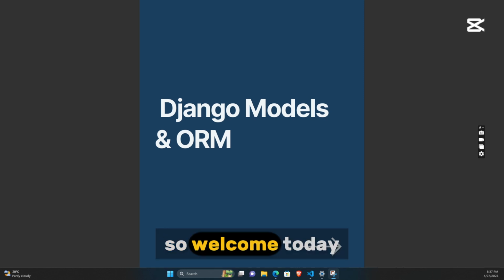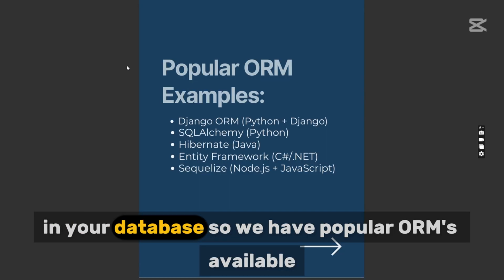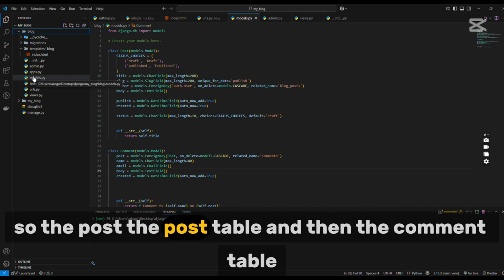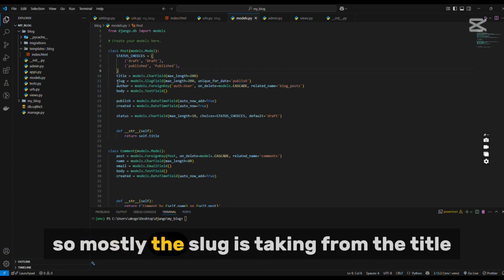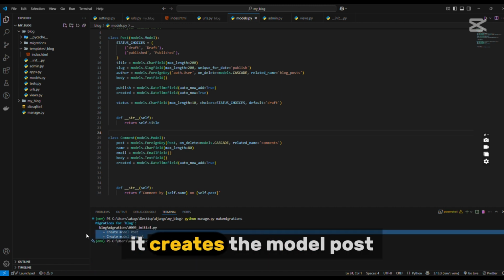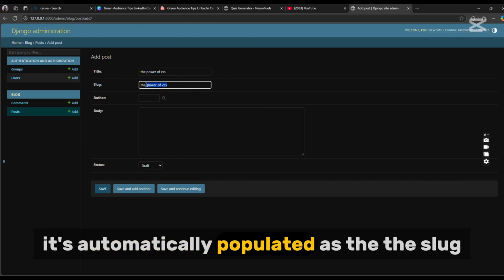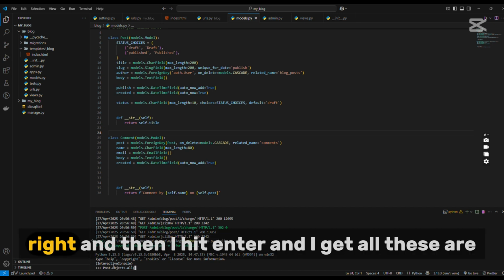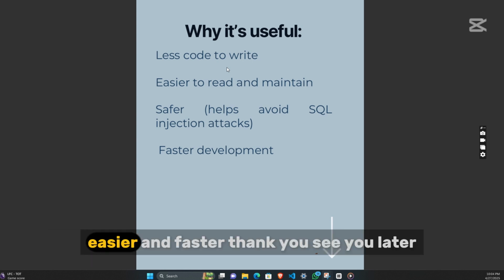Master Django ORM: How to Use Models Without Writing SQL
Ready to simplify your Django database operations? In this video, I break down Django Models & ORM in the simplest terms — no raw SQL, just clean Python code. 🚀

🔍 What you’ll learn:

What is an ORM (Object-Relational Mapping)?

How Django ORM works behind the scenes

Defining models with fields, relationships, and constraints

Performing powerful queries using Python

Real-life demo: Fetching posts with more than 10 comments

Whether you're new to Django or looking to strengthen your backend skills, this video will give you a solid understanding of how to work with databases the Django way.